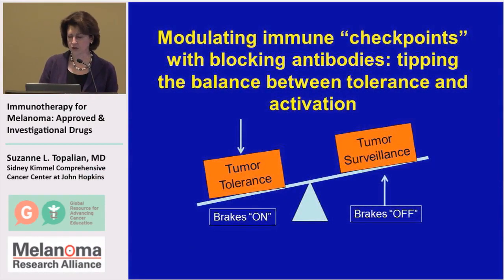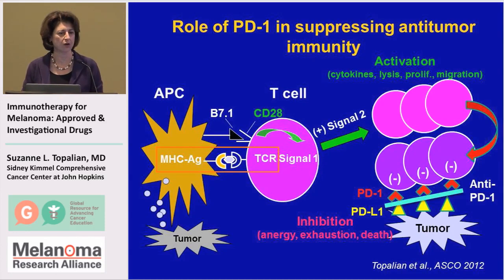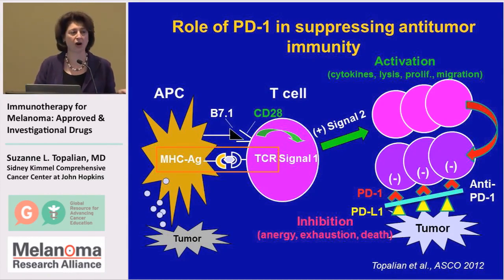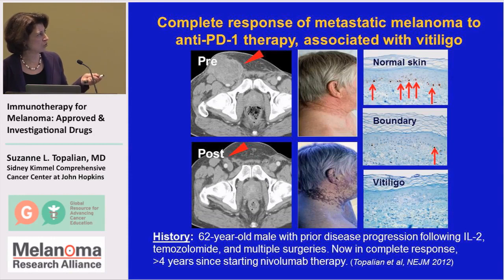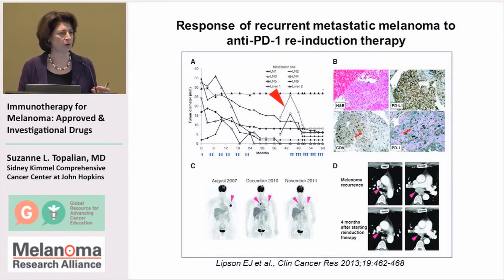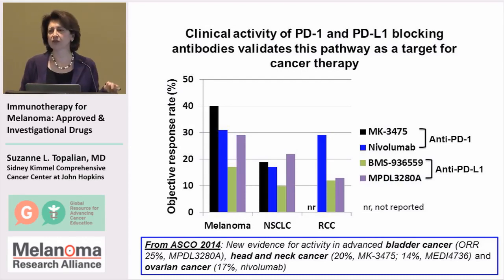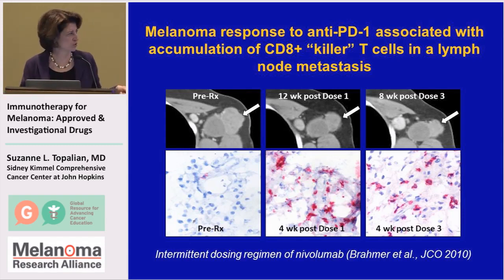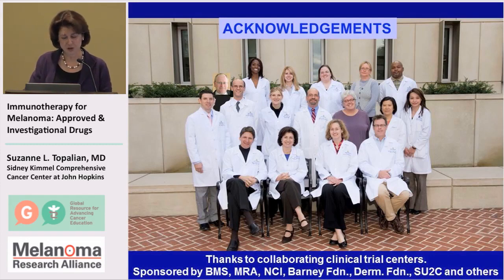Immunotherapy for Melanoma, Pt. 2: Immune Checkpoints & the Drugs That Block Them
Immunotherapy Forum Video #15: In Part 2 of 2 videos on this topic, Dr. Suzanne Topalian discusses the immunotherapy drugs that are currently approved for the treatment of melanoma as well as future treatments on the horizon.

GRACEcast 308 CA Rx